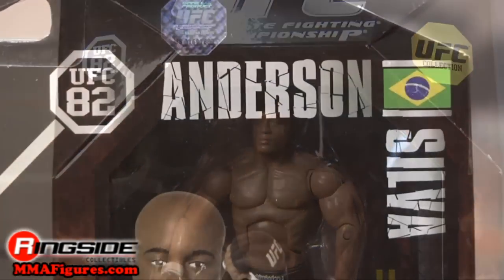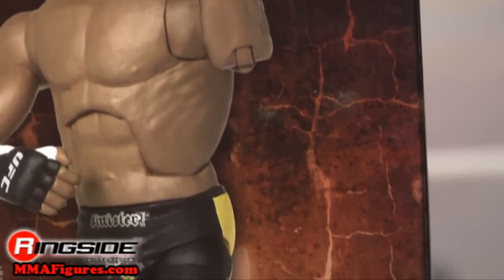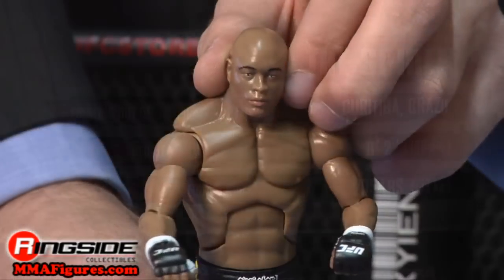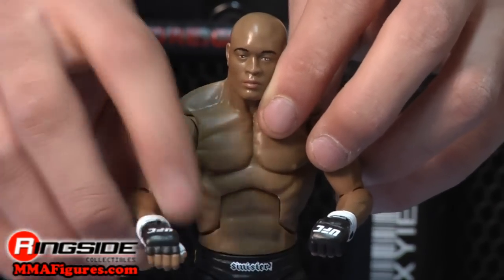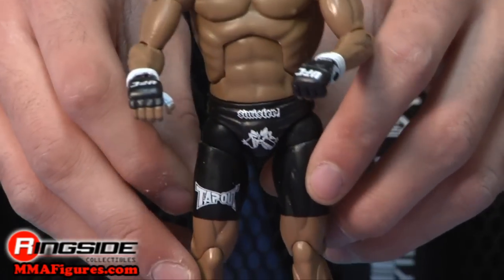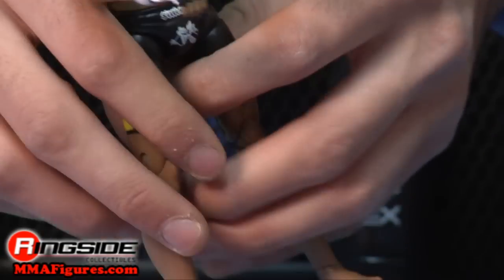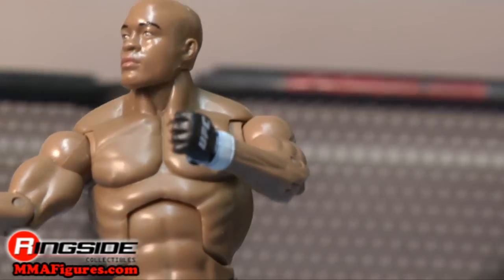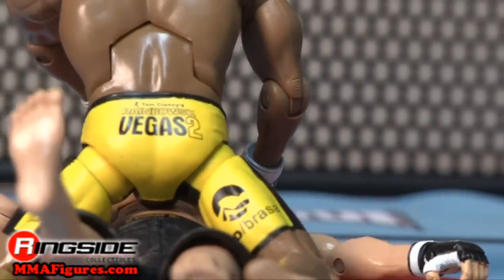Anderson Silva UFC Deluxe 1 MMA Jakks Figure - RSC Figure Insider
Watch in HD!! Ringside Collectibles Figure Insider takes a look at the Anderson Silva UFC Deluxe 1 MMA action figure by Jakks Pacific, which you can order now Use discount code YOUTUBE to take 10% off your purchase!